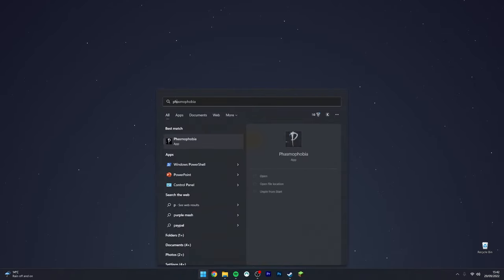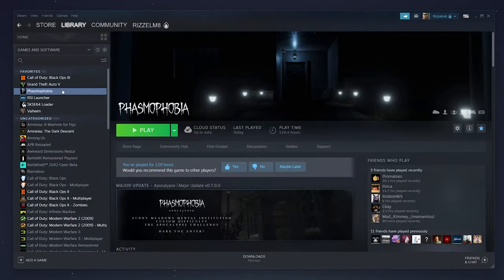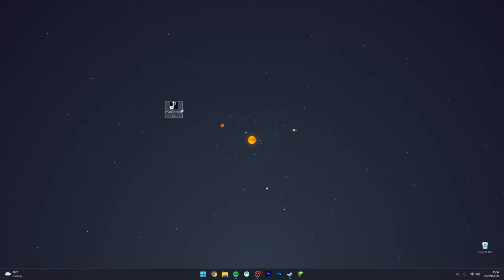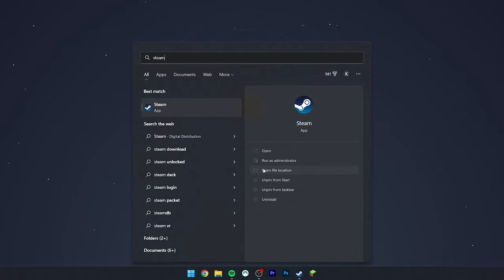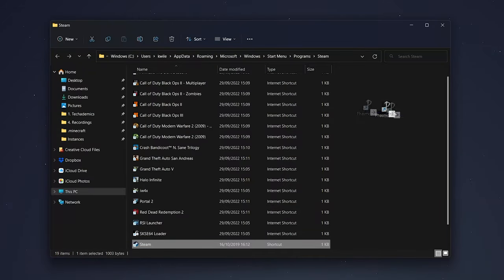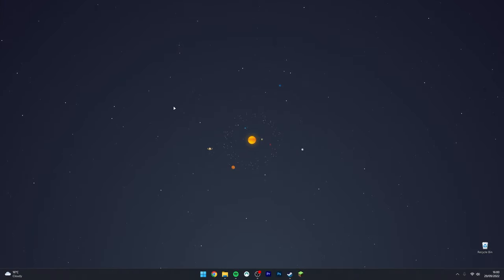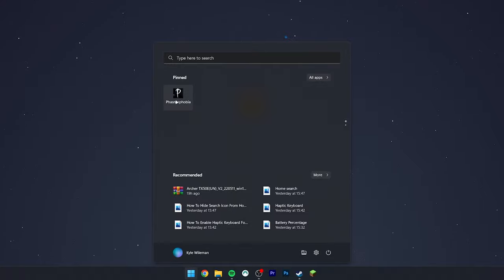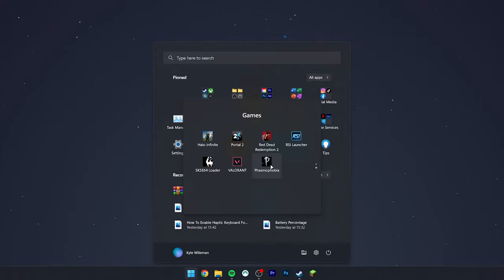How To Pin Steam Games To The Start Menu Windows 11 - (Tutorial)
Today, you will learn how to pin and group your steam games to the start menu in Windows 11. Pinning Steam games to your start menu in Windows 11 isn't as easy as clicking one button as it should be, so this video will walk you through the process.

CHAPTERS
00:00 - Step 1
00:21 - Step 2
00:49 - Step 3

SEO
how to pin steam games to the start menu
how to pin steam games to the start menu windows 11
how to pin steam games to start
how to pin steam games to start windows 11
how to pin steam games to start menu
pin steam games to start